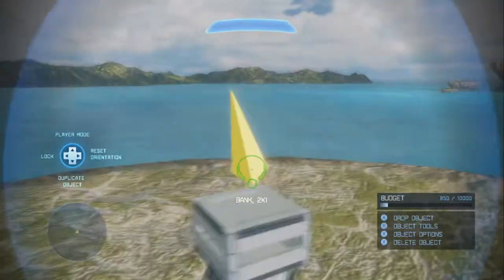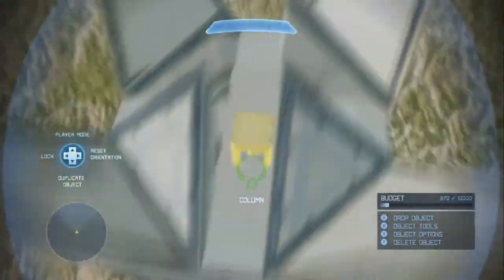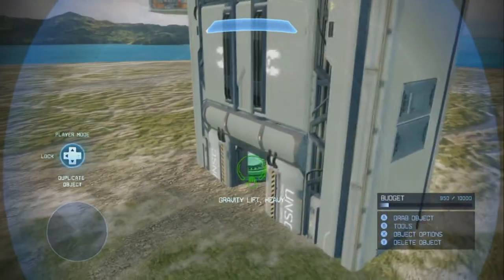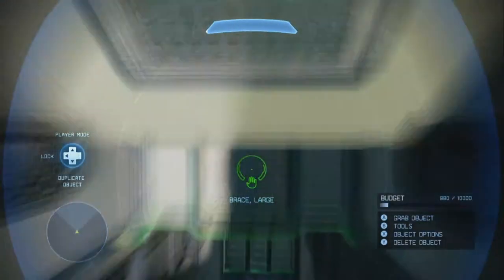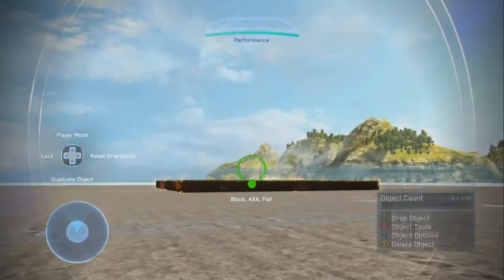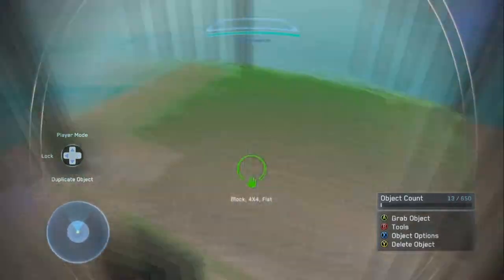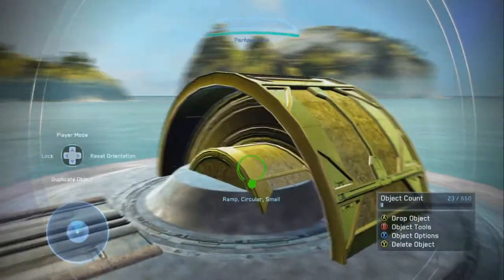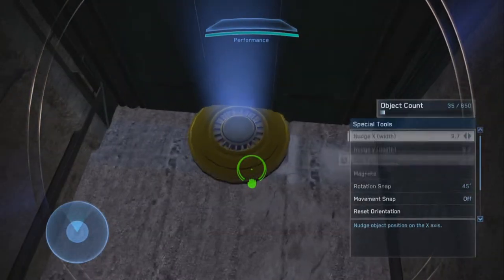Halo Clans Forge Tutorials - Base Towers #1